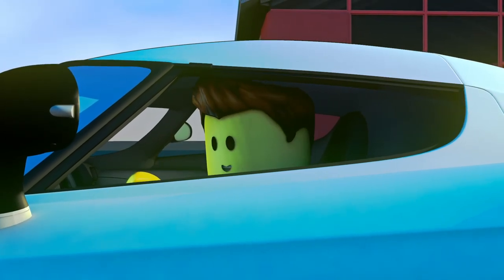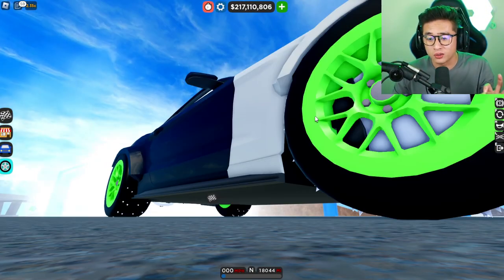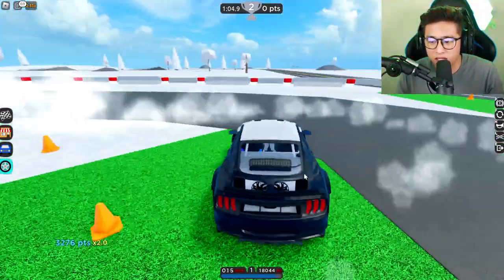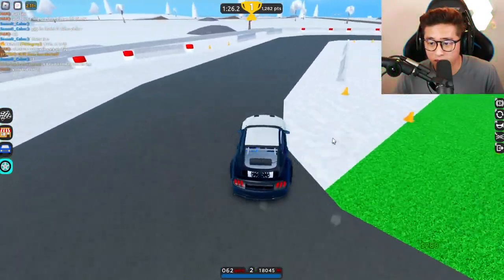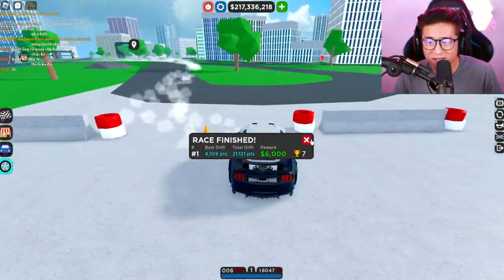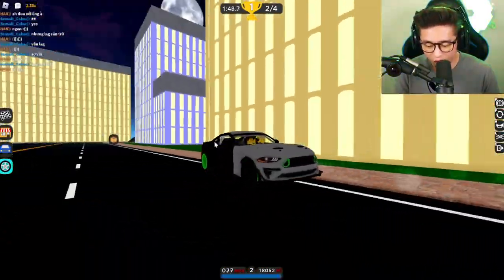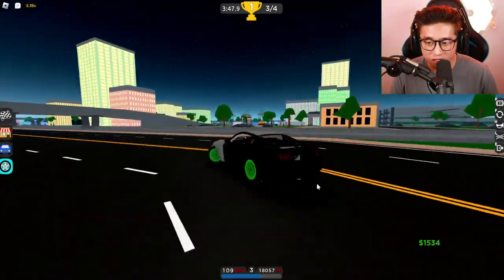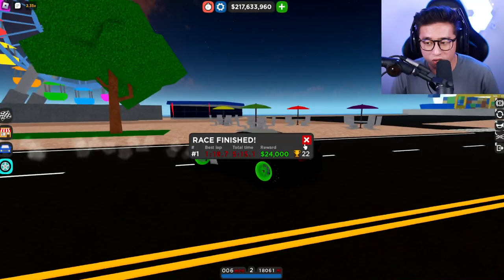Is This $3,000,000 DRIFT Mustang WORTH IT?